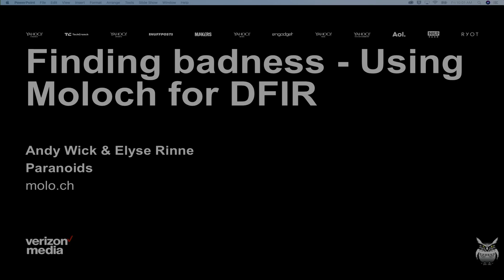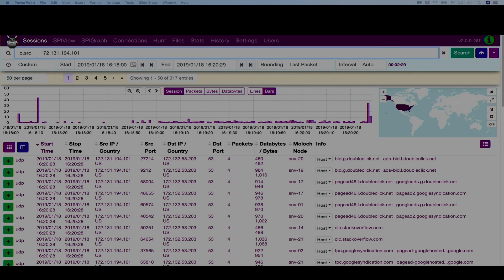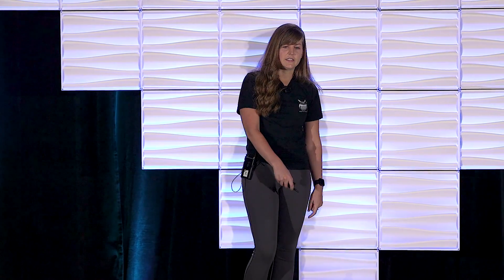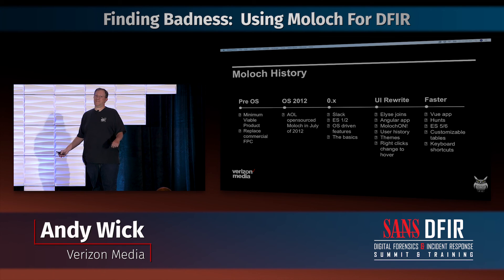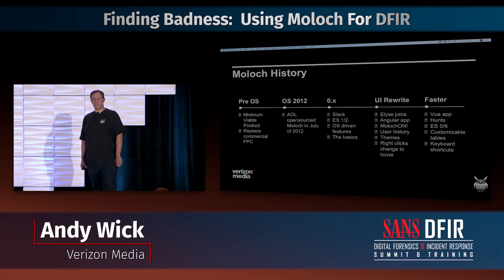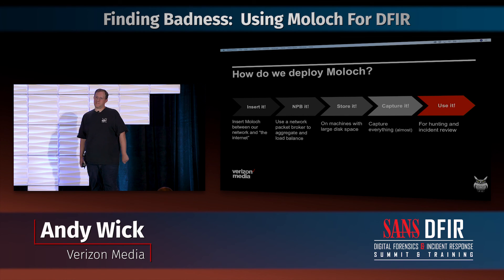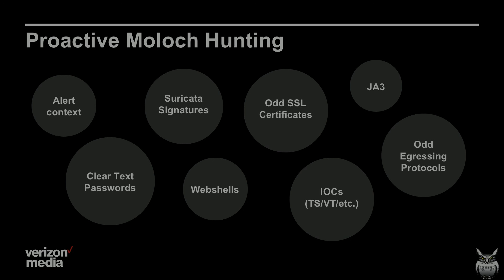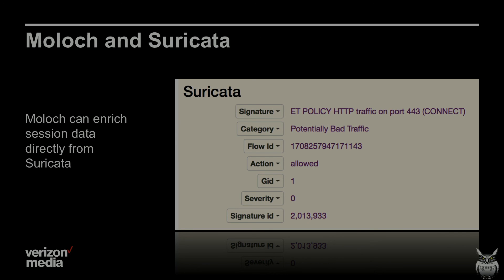Finding Badness: Using Moloch for DFIR | SANS DFIR Summit 2019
In this presentation, we will share how the Verizon Media Paranoids use Moloch (molo.ch), Verizon Media’s open-source full packet capture system, to perform Digital Forensics and Incident Response (DFIR). Moloch augments current security infrastructure by storing and indexing network traffic in standard PCAP format, while also providing fast-indexed access.

We will explore several scenarios, including how Verizon Media uses Moloch internally in day-today investigations; how Moloch allowed Verizon Media to view the modification to go-pear.  phar and build a timeline around its exploitation; how to use Moloch for proactive hunting of badness; how to use Moloch for sustained collection for long-term investigations; and how to
correlate Moloch with other data sources such as Suricata, WISE, and others.

Elyse Rinne, Software Engineer, Verizon Media
Andy Wick, Senior Principal Architect, Verizon Media